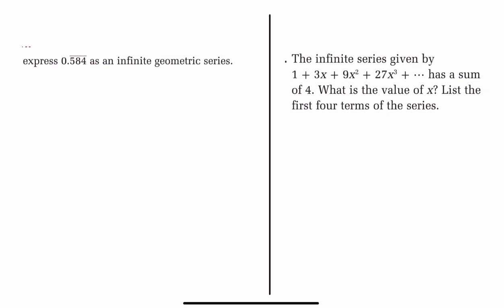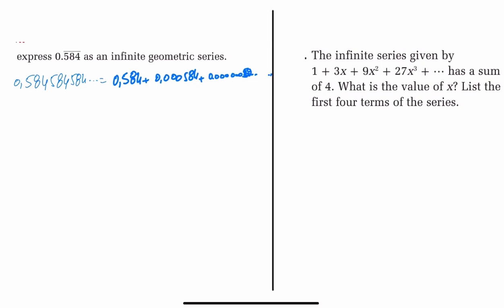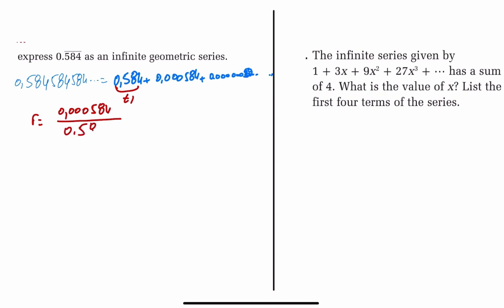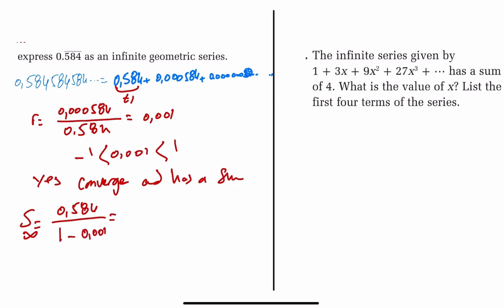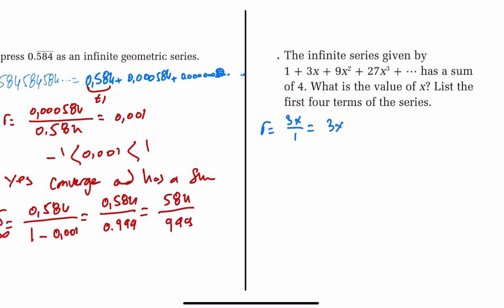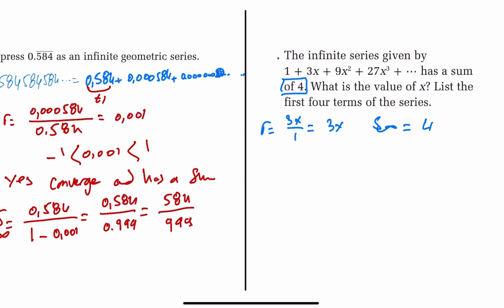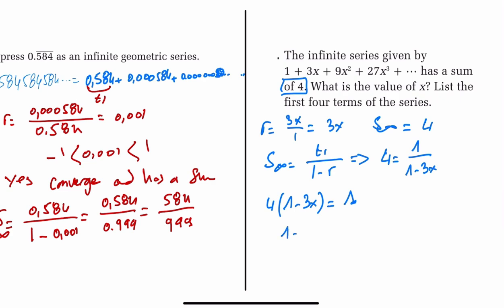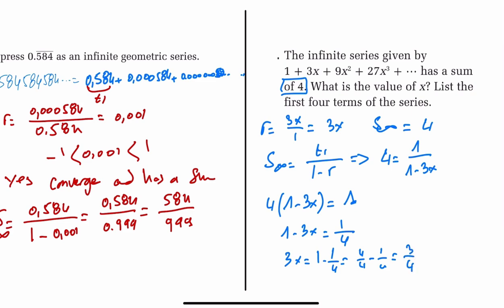How to Find the Sum of an Infinite Geometric Series: Example Explained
Learn how to find the sum of an infinite geometric series with a clear, step-by-step example! This video is perfect for students and math enthusiasts looking to master this important concept. Watch now and simplify your understanding of infinite series.